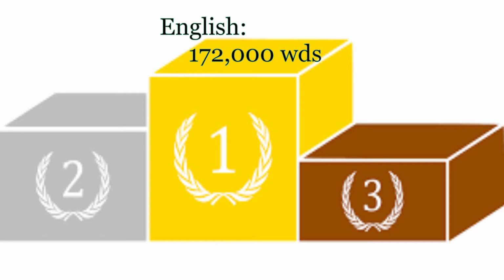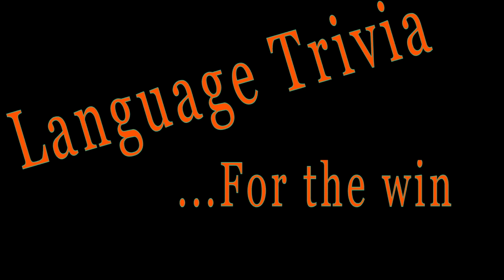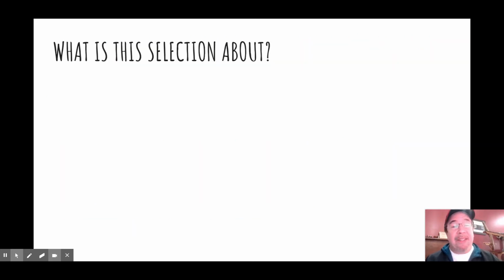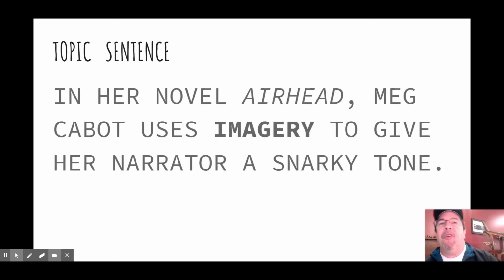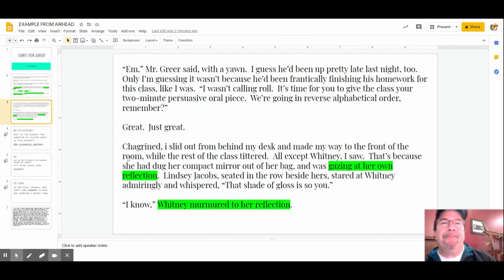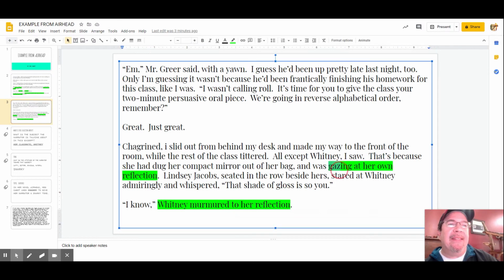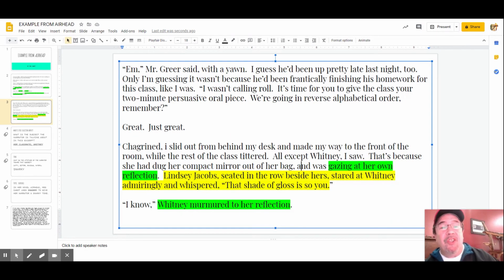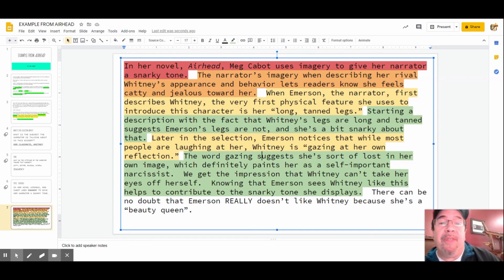Baer Essentials IMAGERY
This is the second video in the series of 5 clips devoted to explaining the elements of DIDLS and providing examples of tone analysis using each element.